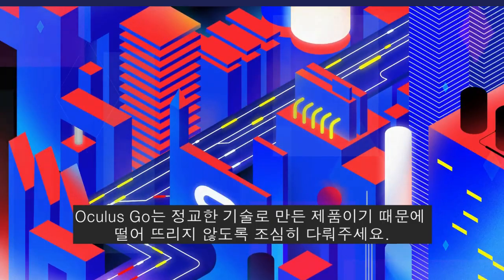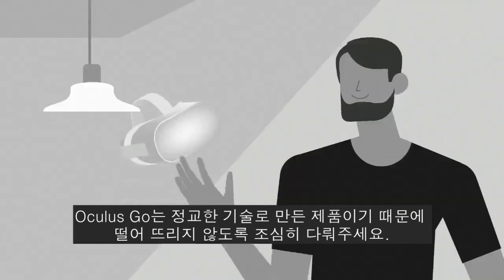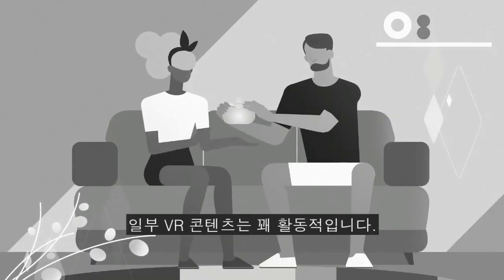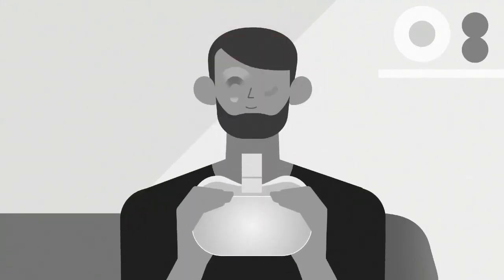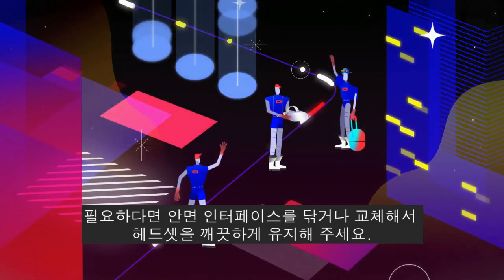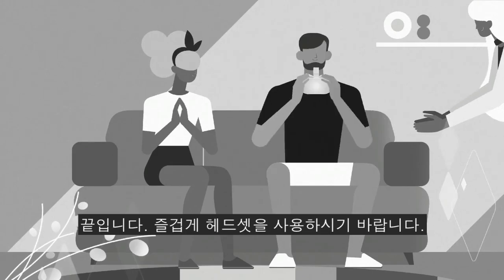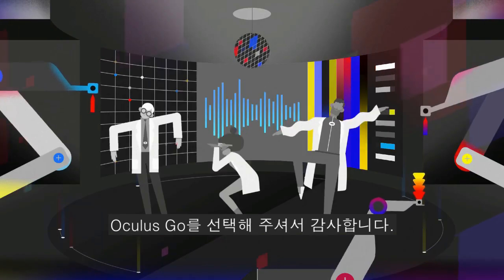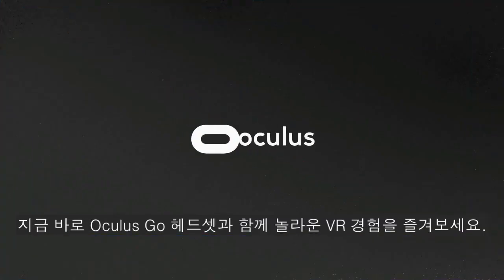[SK텔레콤 5G] Oculus Go 관리하기 편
선이 없는 자유 Oculus Go!
Oculus Go는 엔터테인먼트에 최적화된 일체형 VR 헤드셋입니다.

소중한 Oculus Go를 오래오래 즐길 수 있는 관리 방법을 알려드릴게요.
꼭 기억해야 하는 한 가지! Oculus Go는 직사광선을 받으면 영구적으로 손상될 수 있습니다.

관리 방법을 모두 확인하셨나요?
이제 SK텔레콤이 자랑하는 'Jump VR' 서비스를 통해 매일매일 새로운 친구들과 만나보세요.